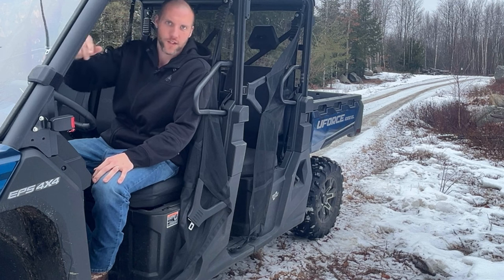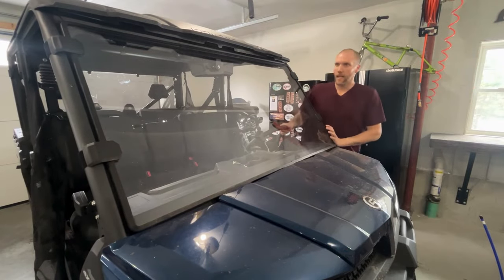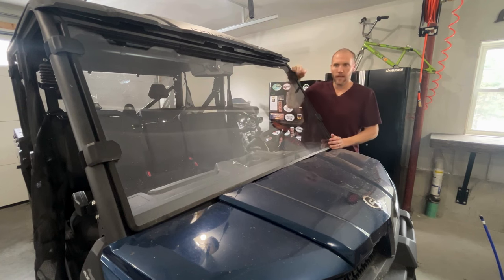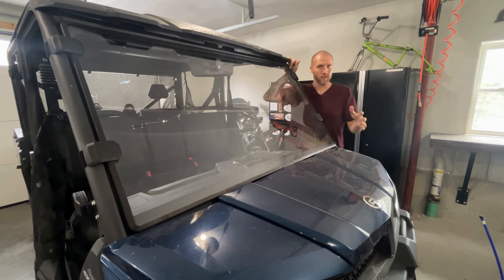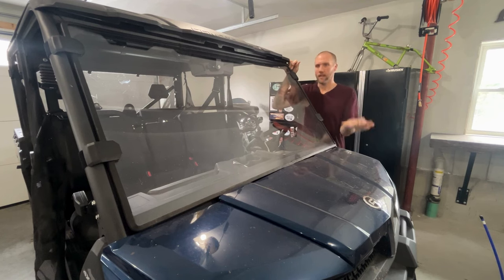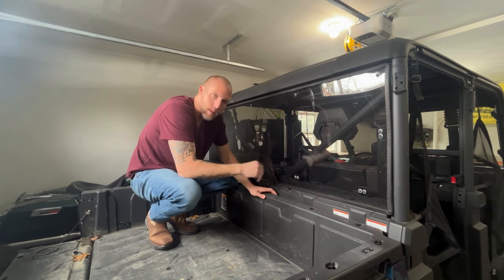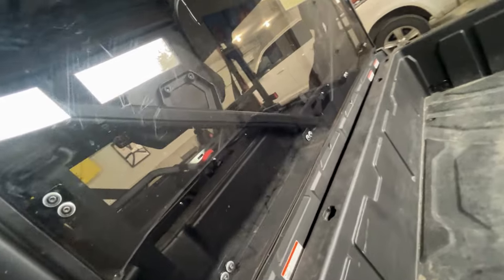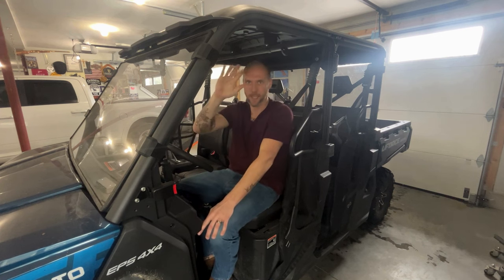STOP RIDDING YOUR MACHINE IN THE RAIN.....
STOP PUTTING IT OFF BUT A WINDSHIELD FOR YOUR MACHINE NOW!

@SHANE_B22 BRINGING YOU ANOTHER PRODUCT REVIEW FOR YOUR ATV/UTV SIDE BY SIDE!

CF-MOTO UFORCE 1000 FRONT WINDSHIELD
CF-MOTOUFORCE 1000 REAR WS
UFORCE 1000 TIP OUT WS

CAN-AM DEFENDER WINDSHIELD
CAN-AM DEFENDER REAR WS

POLARIS RANGER WINDSHIELD
POLARIS RANGER REAR WS